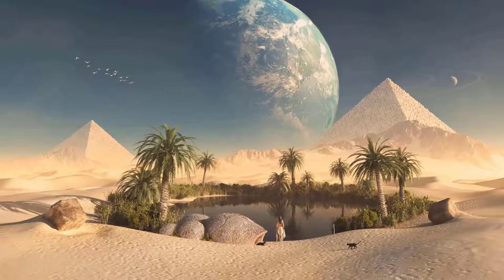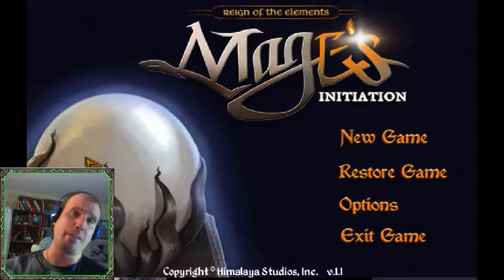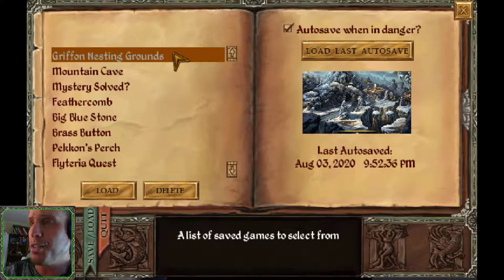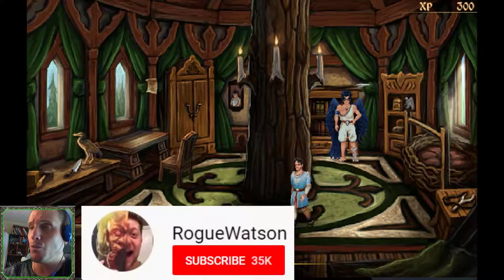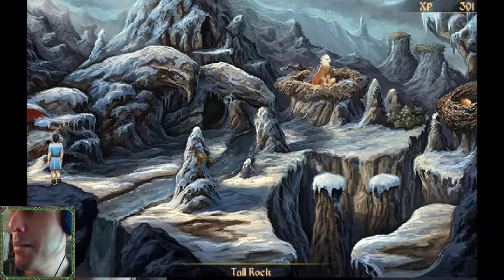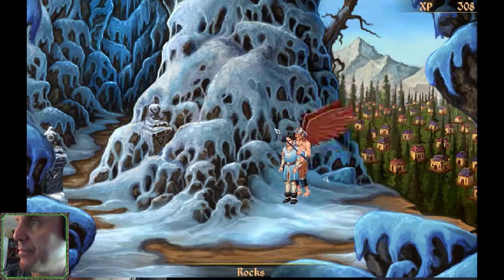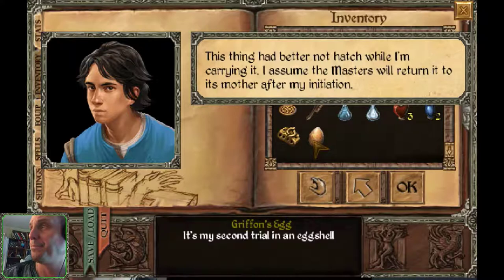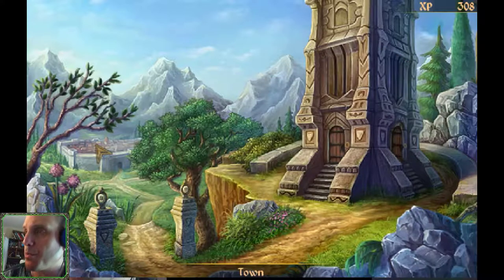How To Catch A Griffon's Egg Alive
Mage's Initiation Walkthrough Video - Originally Produced: 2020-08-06.

In this video, I show you how D'arc can sneak into a Griffon's nest. remove the egg, leave the mountains just in time for supper. (Whew!) Quest #2 COMPLETE!

It’s easy to support my website YouTube Channel:
Video Gamers Oasis:
Give the new Brave Browser a try:

ShortPixel:
Receive 100 images per month from the free plan + 100 one-time credits: